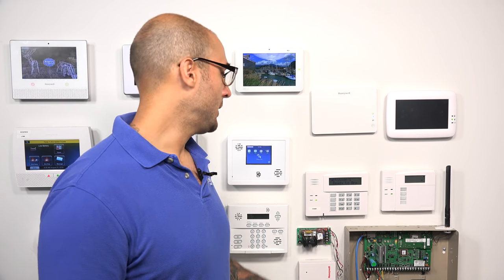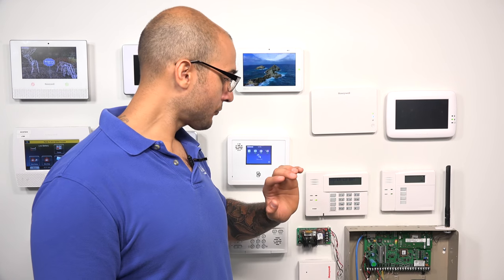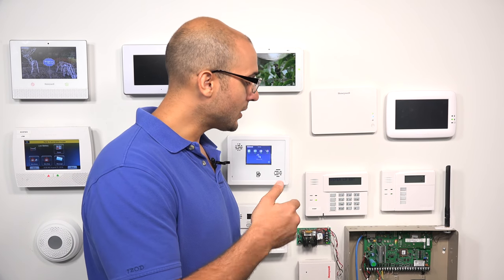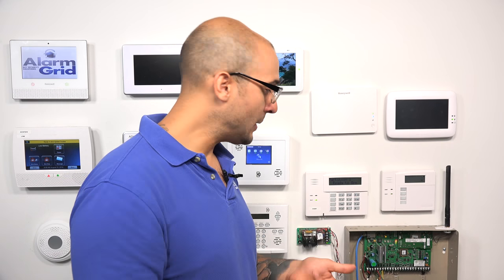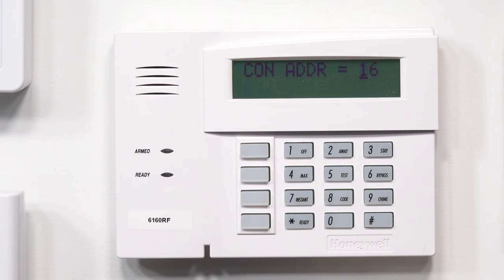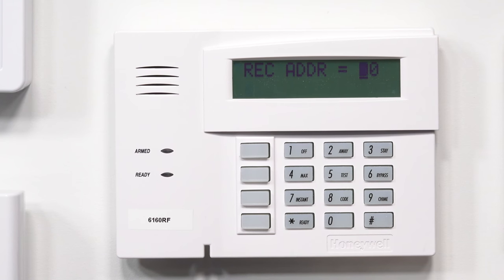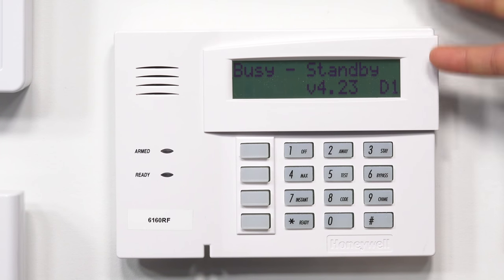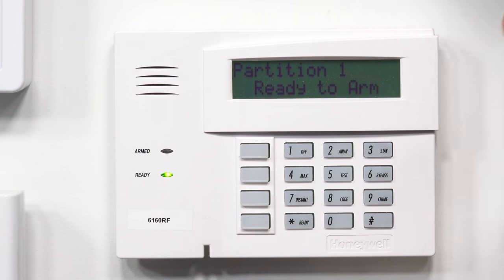How Do I Enable the Receiver in a 6160RF?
In this video, Joe shows users how to enable the wireless receiver for a Honeywell 6160RF Keypad. Enabling the receiver is necessary for using wireless sensors with a Honeywell VISTA System. Otherwise, the system will only be able to support hardwired sensors. But there is still a system zone limit.

The Honeywell 6160RF is an alphanumeric keypad that is often used as the primary controller for a Honeywell VISTA Series Alarm System. As hardwired control panels, these systems require an external keypad for basic operation. It is recommended that an alphanumeric keypad is used, since it will allow for deep level Installer Programming. If a user tries to use a Fixed English keypad for programming, then the menu options will not be fully displayed. This means that the user will be navigating the menus blindly, and it is very likely that they will mess up the settings for the alarm system.

But the Honeywell 6160RF provides a second function beyond basic system operation. The keypad also serves as a wireless receiver for a VISTA System. This way, a user will not have to add a separate receiver to use wireless sensors. This is very important for anyone who wants to use wireless sensors with their system. Wireless sensors are generally easier to install than hardwired sensors, since wires will not have to be run from the sensor to the panel or fished through any walls.

The 6160RF will allow Honeywell 5800 Series wireless sensors to be used with a Honeywell VISTA System. These sensors operate at a frequency of 345 MHz, and they are some of the most reliable and consistent sensors in the security industry. Keep in mind though, there is only a finite number of zones that can be used with a VISTA System. Any wireless zones that are set up with the System through the 6160RF will count towards this total limit.